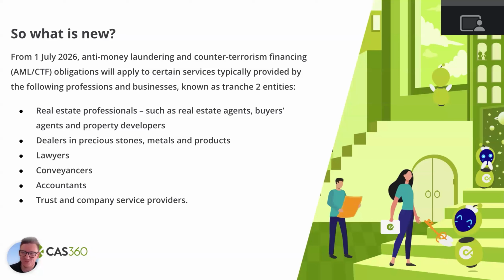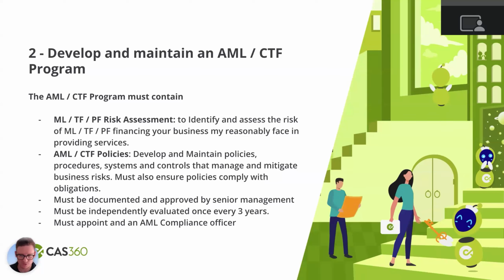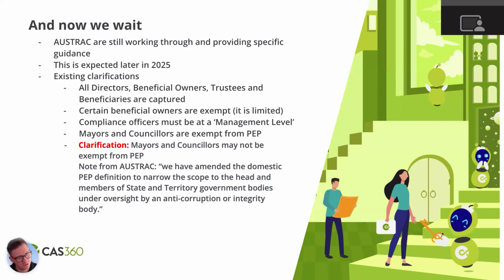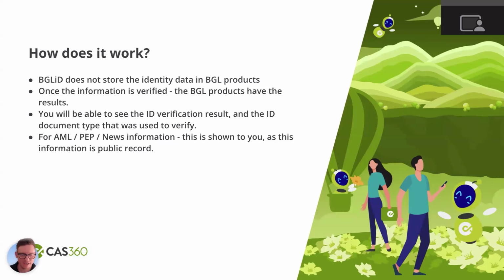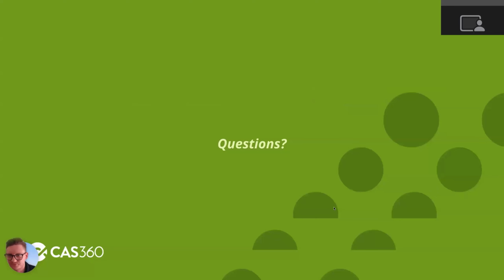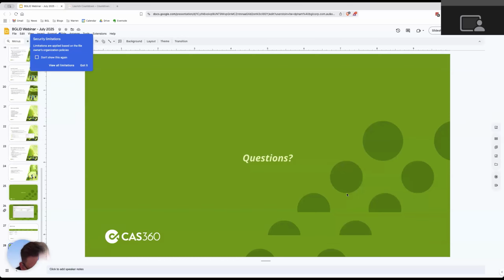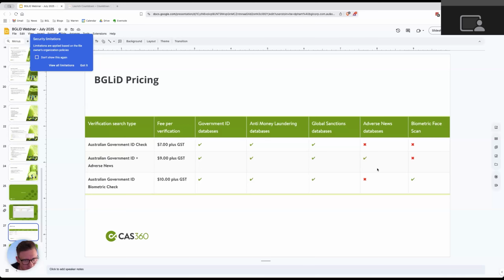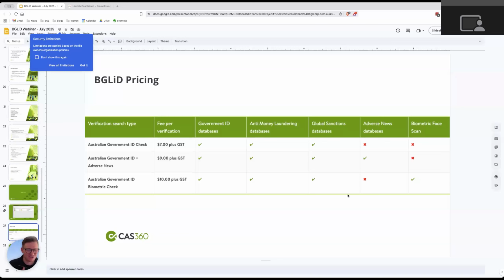BGLiD and new AML / CTF Obligations | 3 July 2025